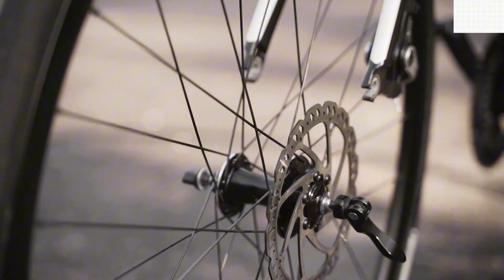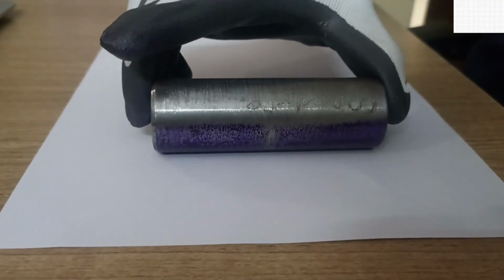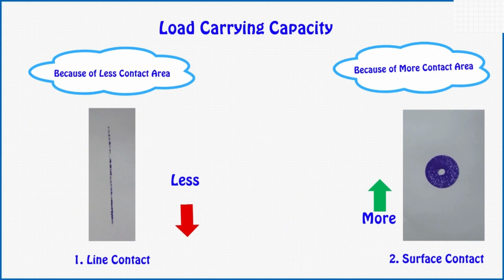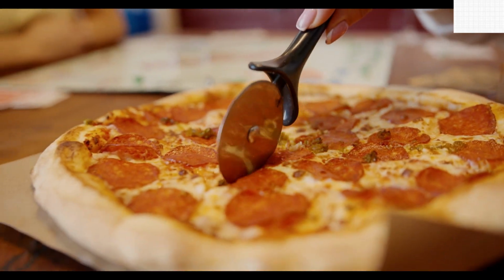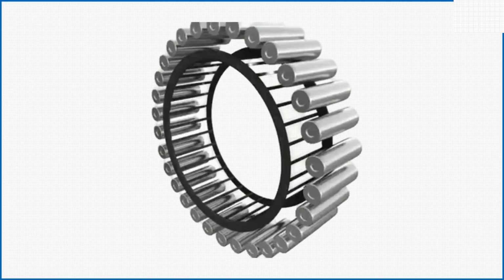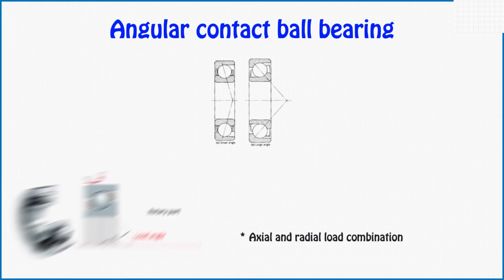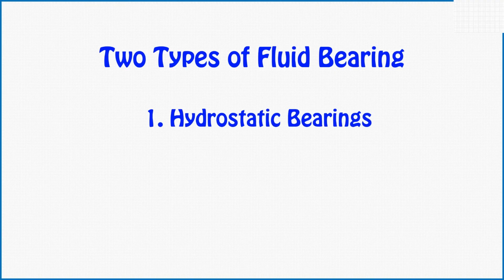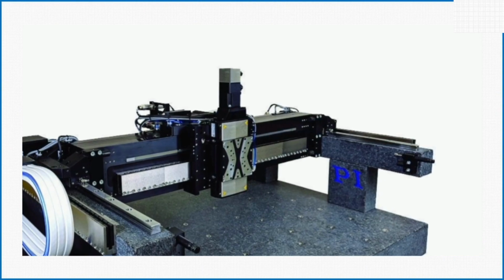Basic of Bearings - Types, Working Principle & Applications Explained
In this video, you will learn the basics of bearings, including what a bearing is, how it works, and why it is used in machines. We explain the working principle of bearings, different types of bearings, and their real-world applications in a simple and easy-to-understand way.

This video is perfect for:
• Beginners in machinery and maintenance